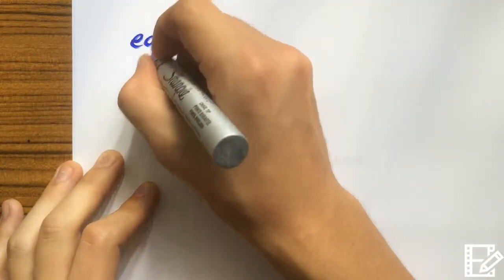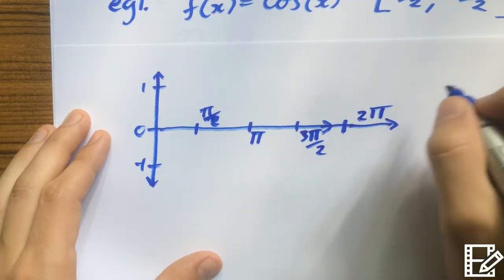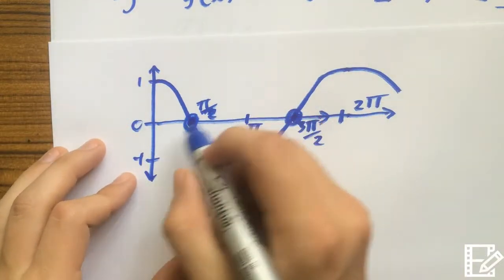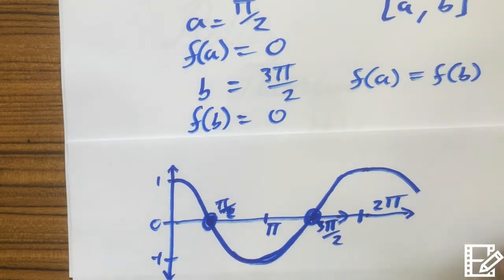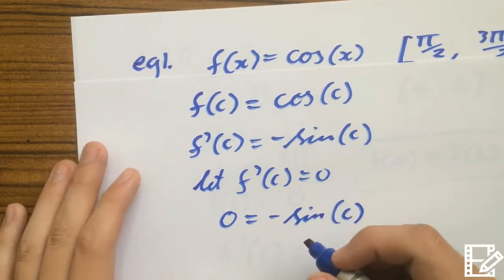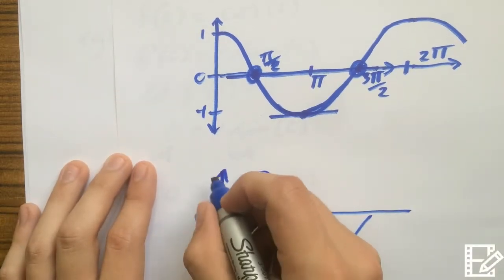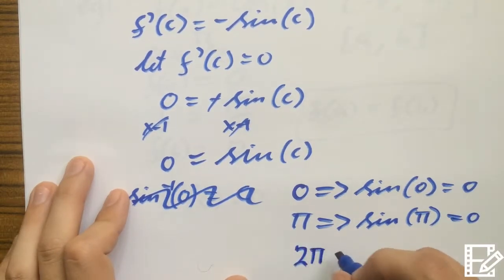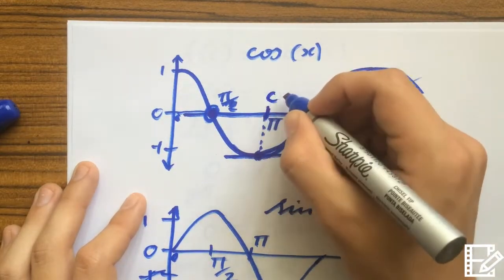Rolle's Theorem - #4 - Applications of Differentiation